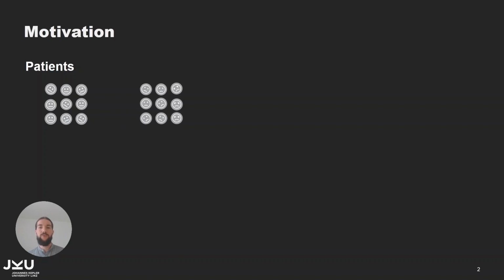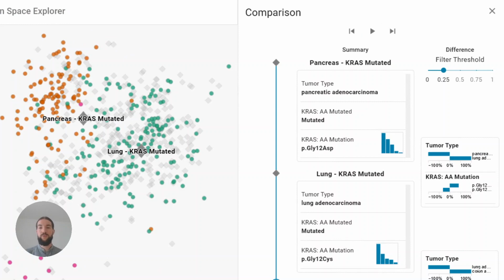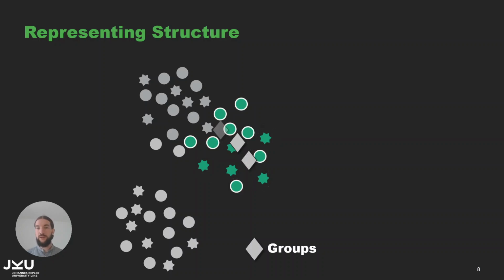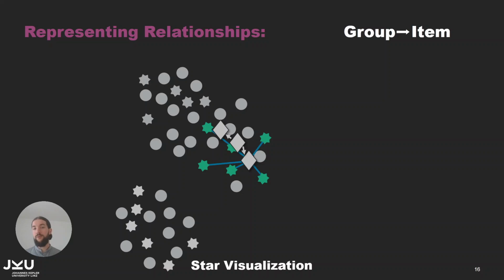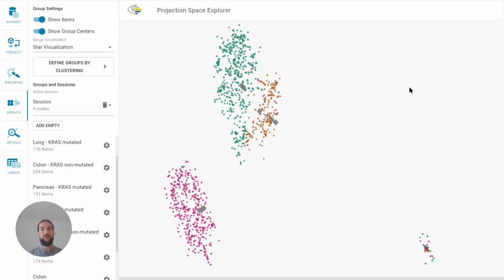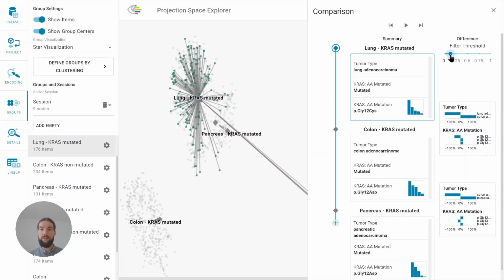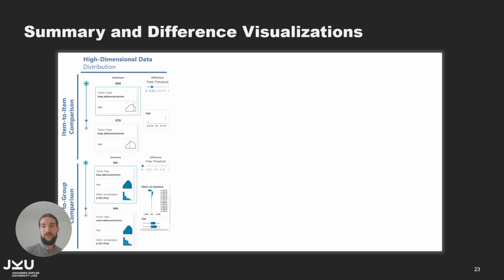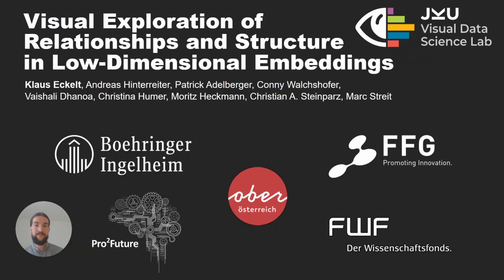Visual Exploration of Relationships and Structure... - Klaus Eckelt - BioVis - Abstract - ISMB 2022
Visual Exploration of Relationships and Structure in Low-Dimensional Embeddings - Klaus Eckelt - BioVis - Abstract - ISMB 2022